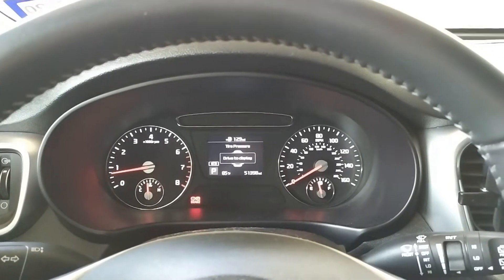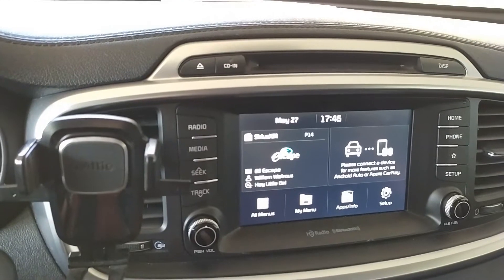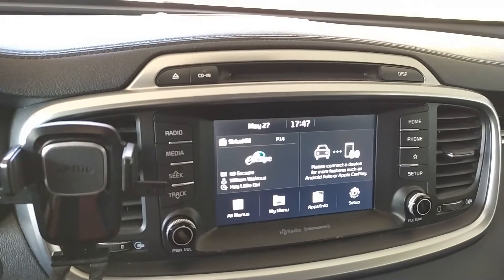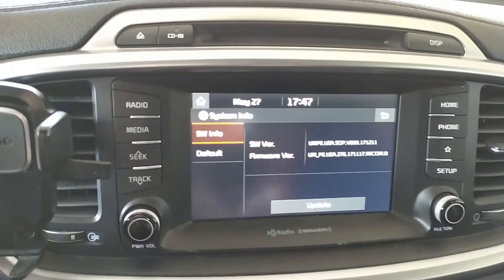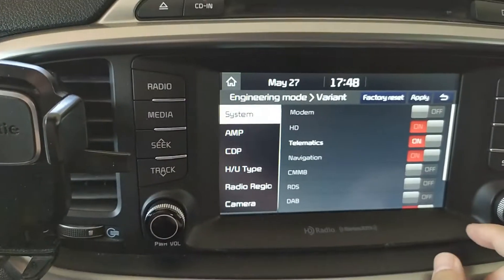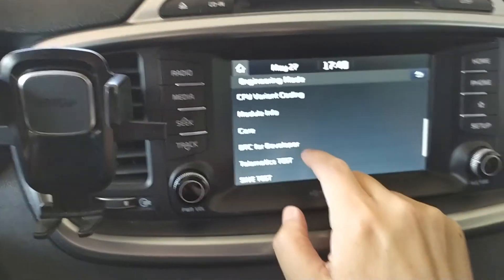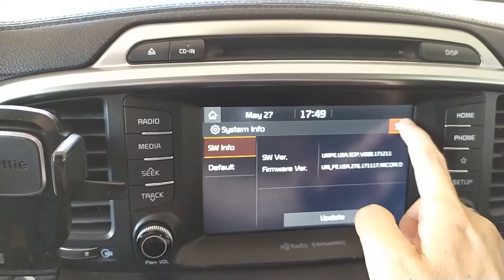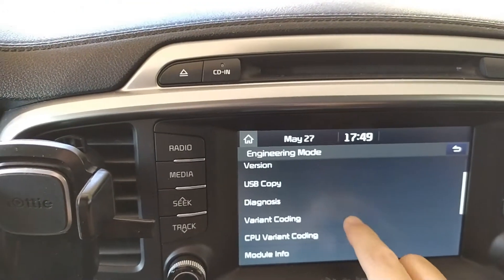Kia SECRET Engineering Mode - How to Access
This video will show you how to access the "Engineering Mode" on some of the Kia latest cars thru the factory head units, including the 2019 Sorento.

Please note the information presented here is just for your reference only. It may cause irreversible / weird outcomes if you change some engineering parameters without full understandings of their underlying meanings, so please proceed with utmost care. I am not responsible for any undesirable outcome that may occur as a result of making changes within the Engineering Mode pages.